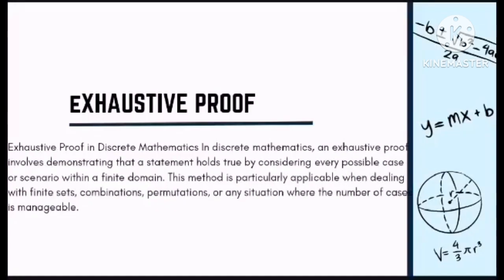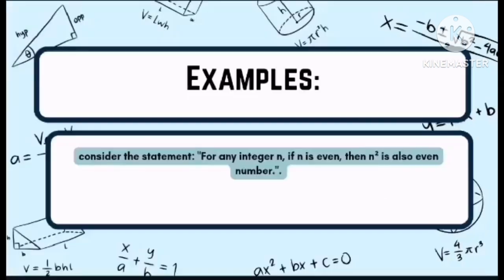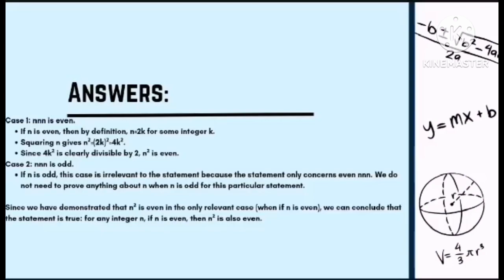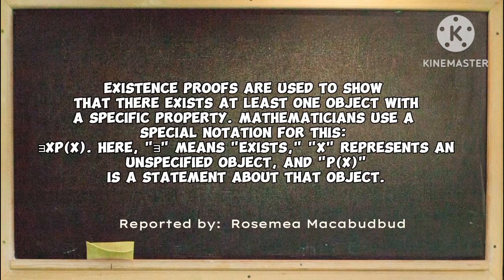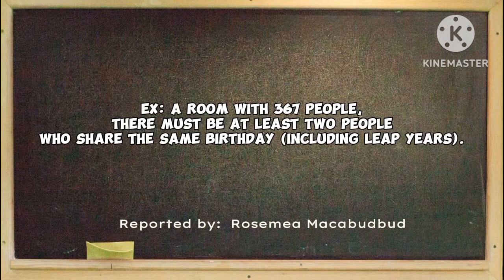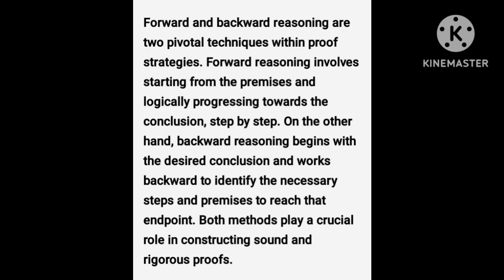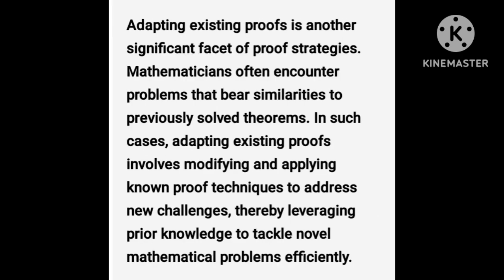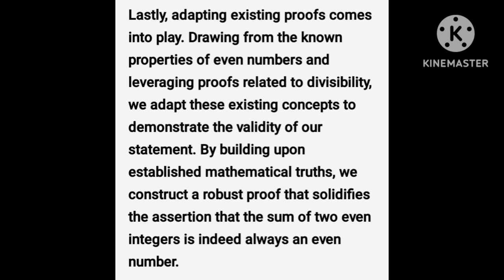PROOF METHOD AND STRATEGY